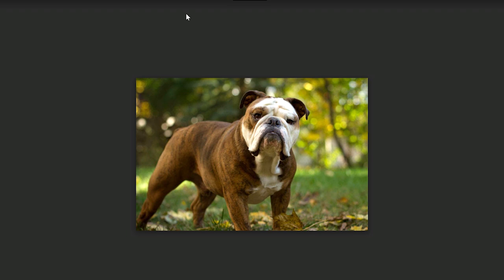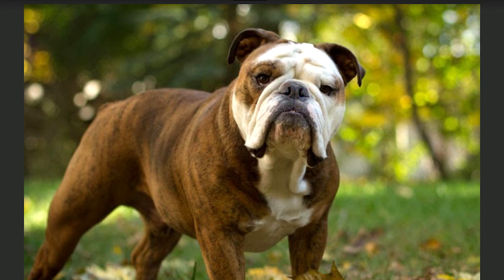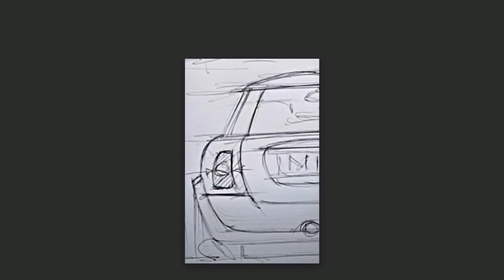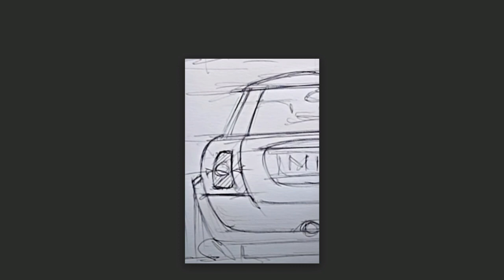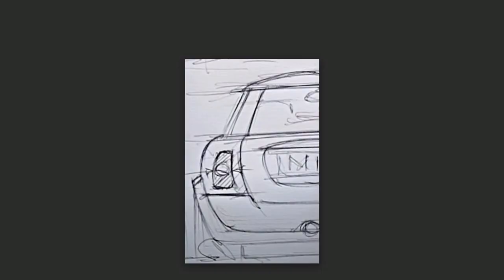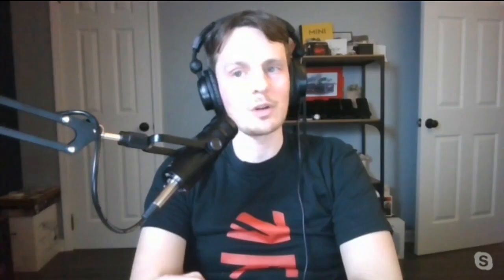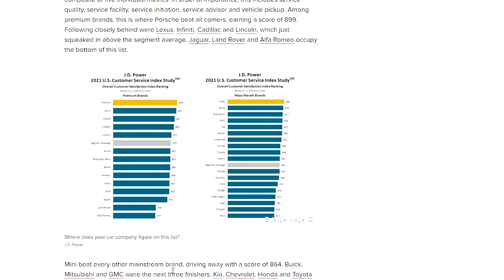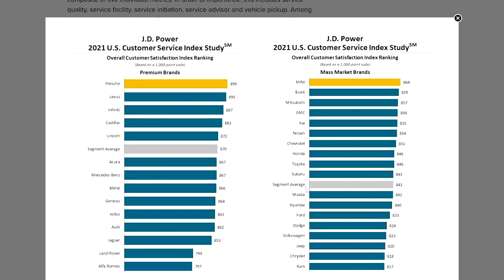Cooped Up Ep. 4 - Frank Stephenson Designs the MINI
0:00​ Intro
0:55​ Storytime - Frank Stephenson Design
9:06​ News - Loud GP3 and JD Power awards
14:14​ Social Picks
17:00​ Upcoming Videos

This week we explore the origins of the Frank Stephenson design that gave creation to the relaunched MINI Cooper in 2002.